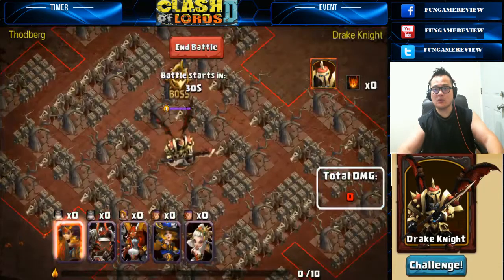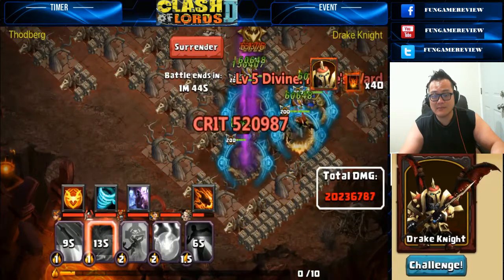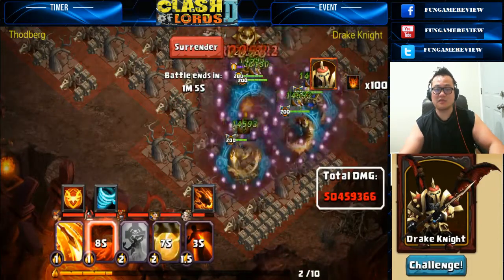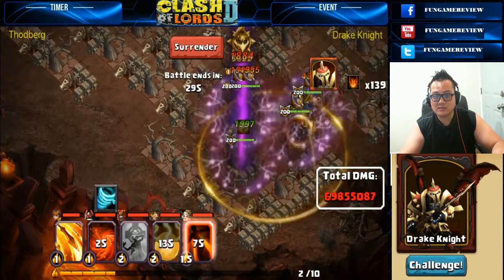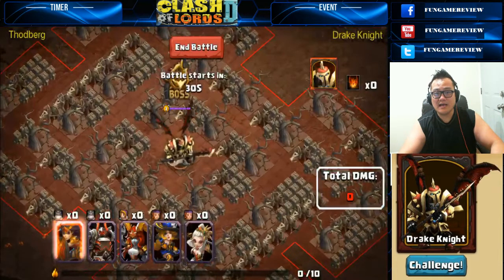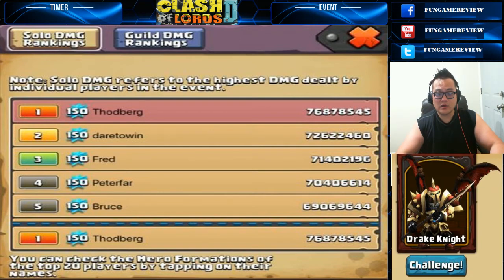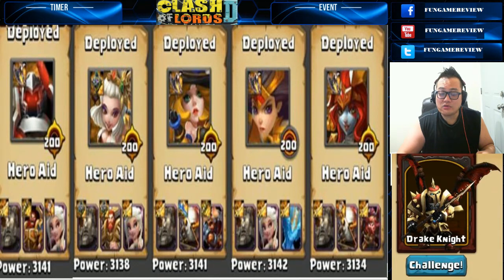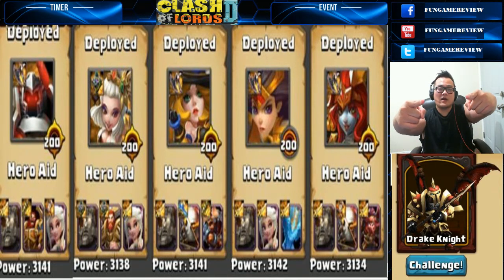Clash of Lords 2 - 76 Million Damage Rank 1 iOS Drake Knight Assault by ThodBerg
Earn Money by Saving Power In your Home!! Signup Now!!